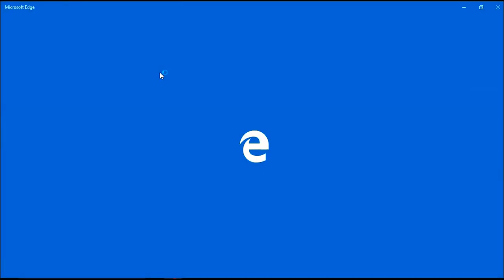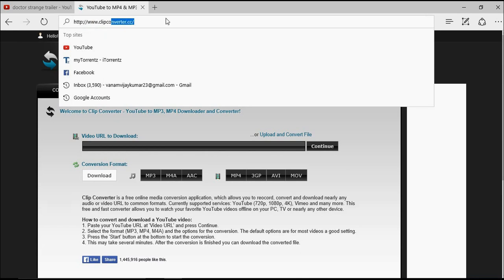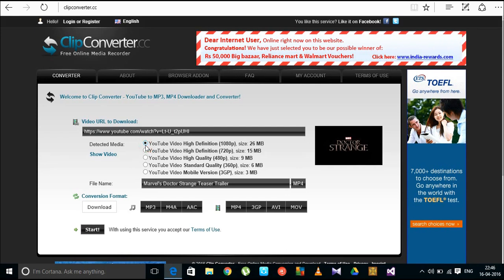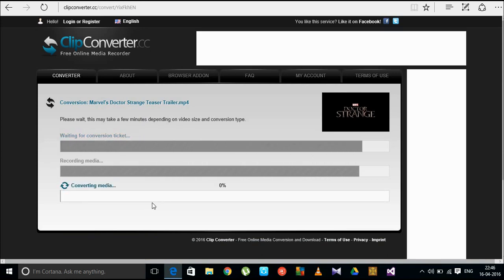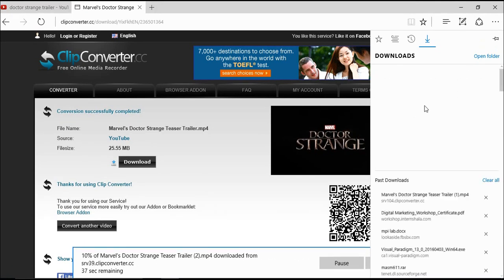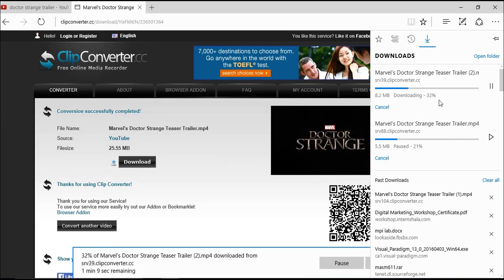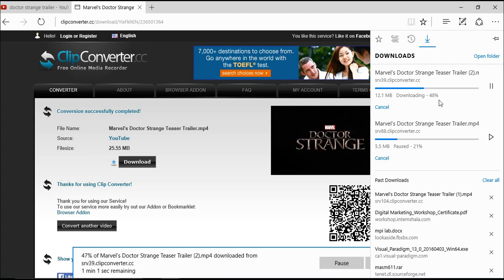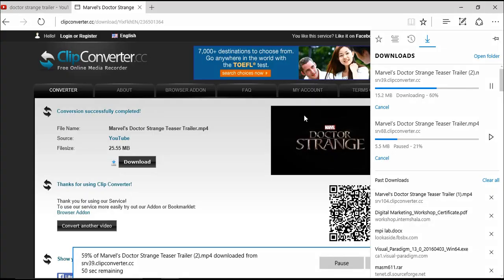How to download or copy Youtube Video ( HD ) without any downloader 2016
Hello Youtubers,
I am back with one of the most trending topic i.e: How to download any youtube video of HD quality without any third party softwares like youtube dowmloader HD or ytd etc..it is only educational purposes...any actions opposition to this are notn entertained